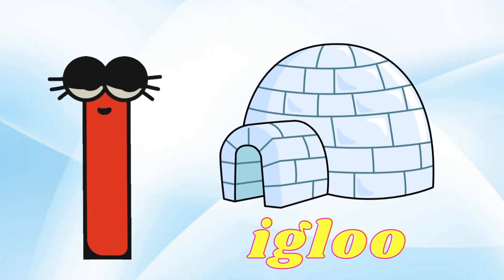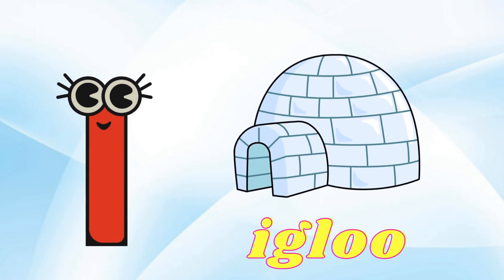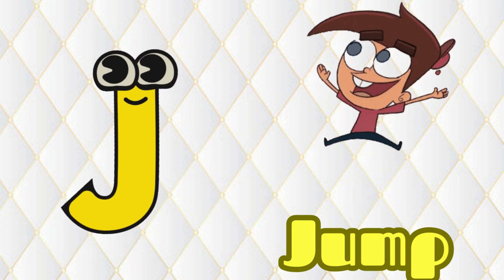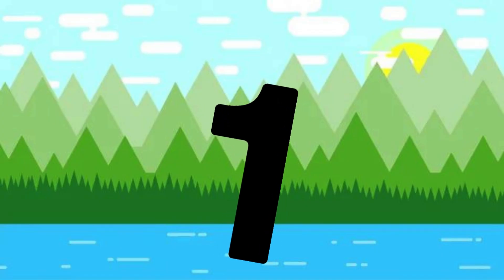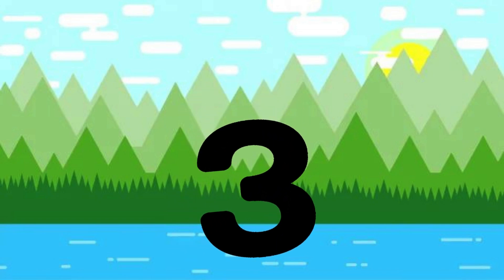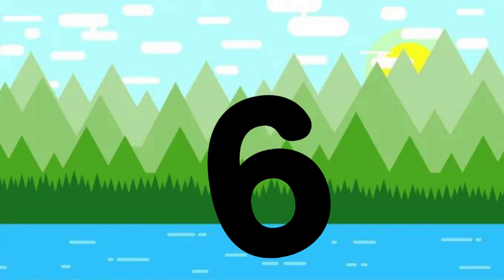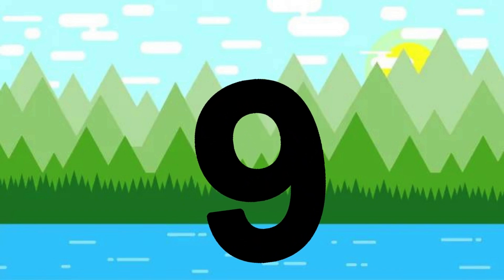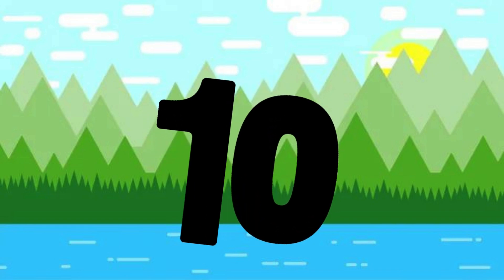ABC Phonics Song | ABC Nursery Rhymes | ABC Alphabet Songs with Sounds for Toddlers#abcsong